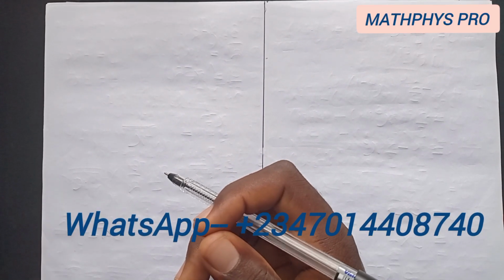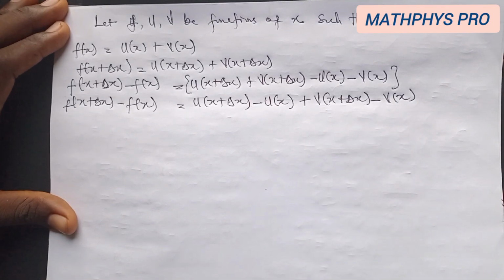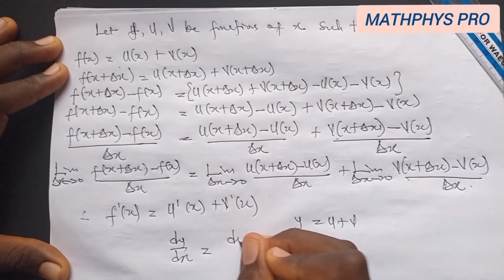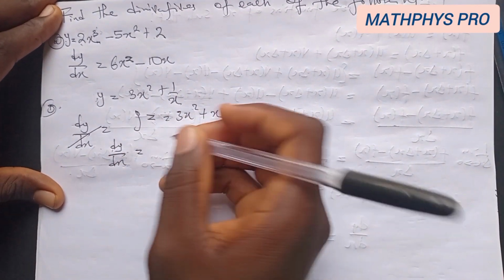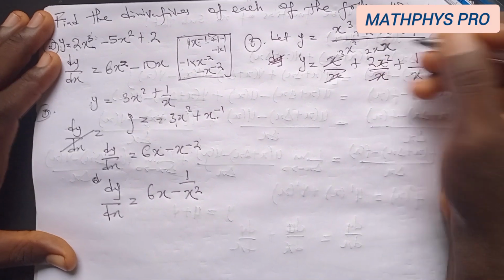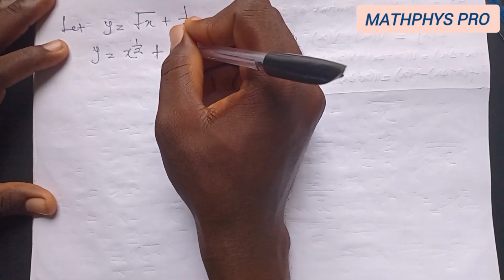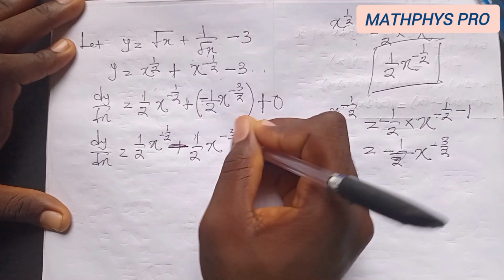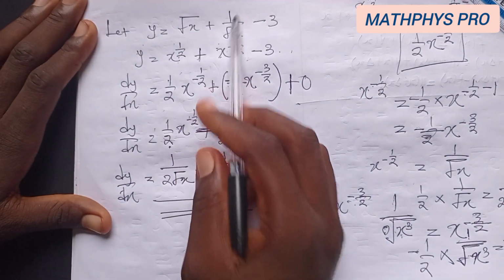Differentiation Using the Sum Rule | Apply It with Confidence!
In this video, you'll learn how to differentiate functions using the Sum Rule formula, one of the core rules in calculus. This tutorial is built for college-level calculus students and will help you understand how to break down and differentiate sums of functions easily.

What you'll learn:

The Sum Rule for derivatives:

Why the rule works

How to apply it to polynomials and algebraic expressions

Several worked examples to solidify your understanding

This is a perfect lesson if you're moving from basic differentiation into rules that help solve more complex problems.